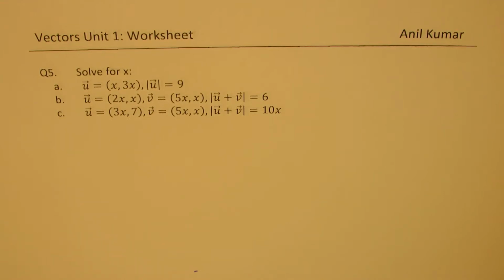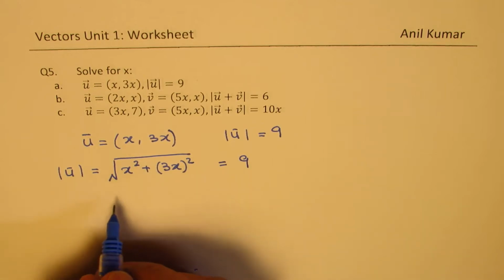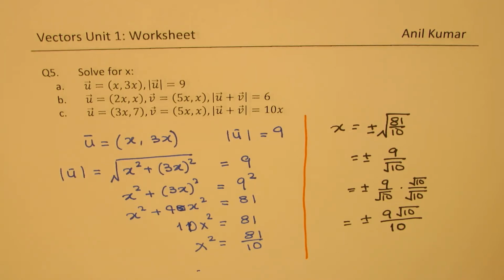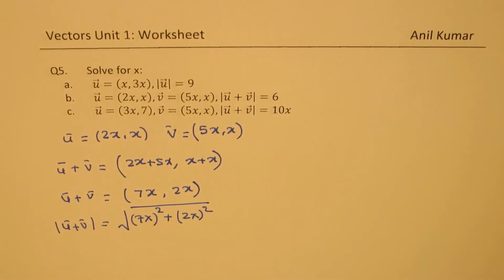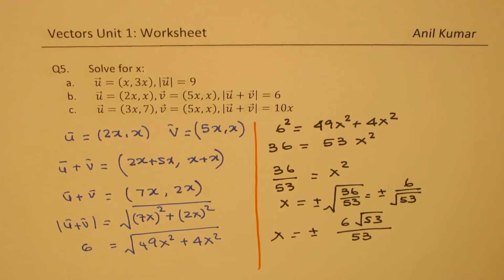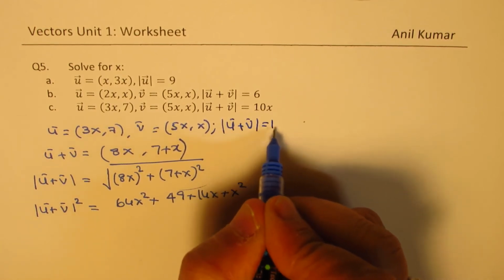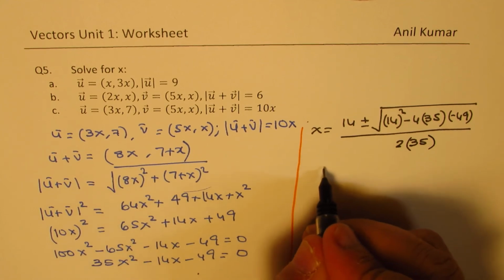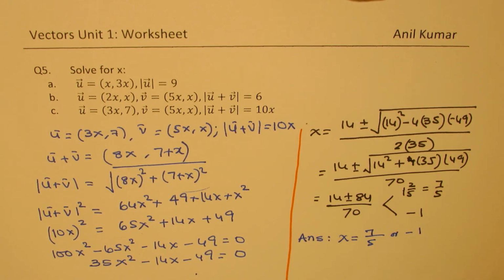Find Vectors from Sum of Magnitudes MCV4U Unit 1 - EDEXCEL - GCSE